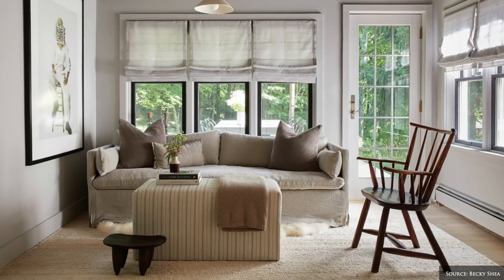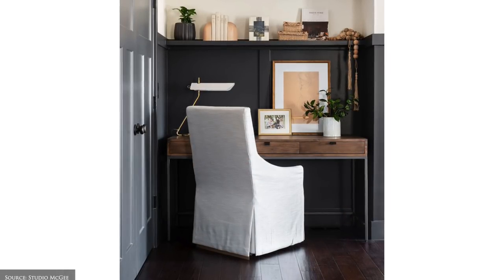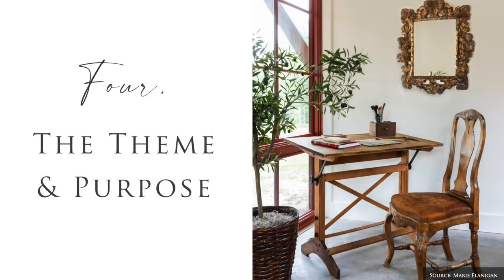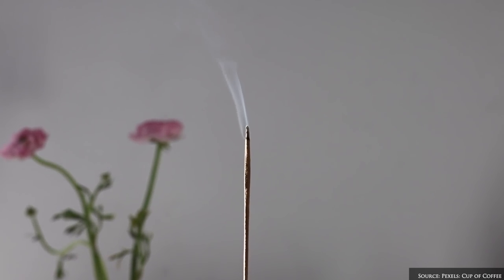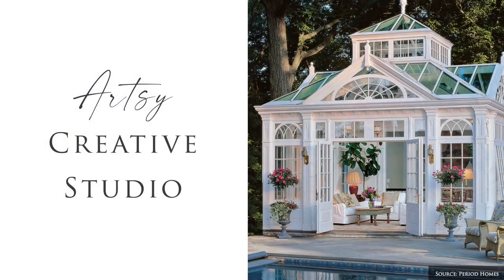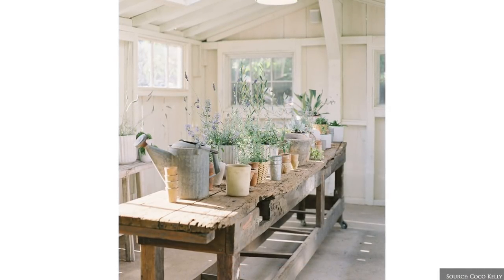How to Create your Own Sanctuary | Our Top 8 Insider Styling Tips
How to Create your Own Sanctuary

⏰ Timecodes ⏰:
0:00 Introduction
0:29 Choose your space
2:00 Identify the feel
2:36 Colour Palette
4:16 Theme & Purpose
5:32 Furniture Choices
6:34 Light Sources
7:41 Accessories
10:16 Storage Options
11:04 Two Theme Ideas
12:35 Skillshare Portion
13:46 Outro

Nocturnal Spirits: A Last Dance with You
Peter Sandburg: My Heart is for You

"The beauty is in the detail" - It is at the heart of what we do!  At Suzie Anderson Home we believe it is the little things in life that mean the most. Our desire is to inspire you to create a home you love x